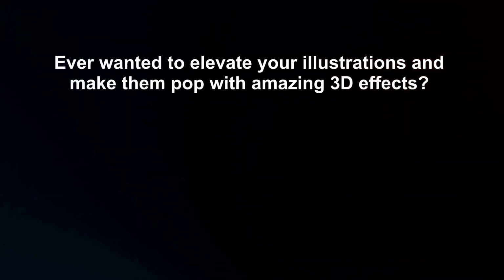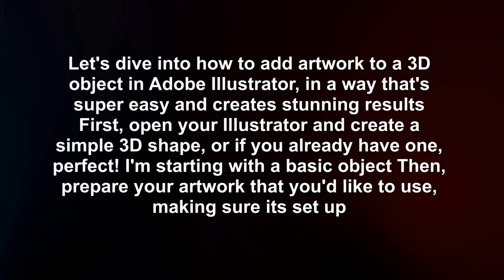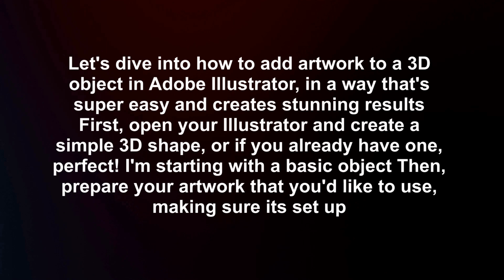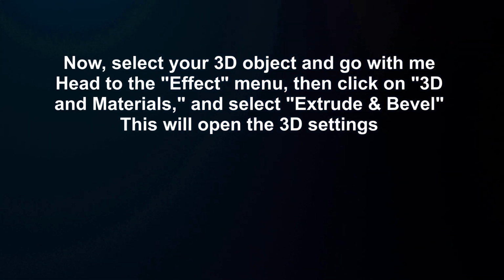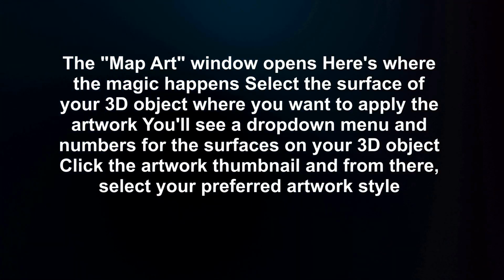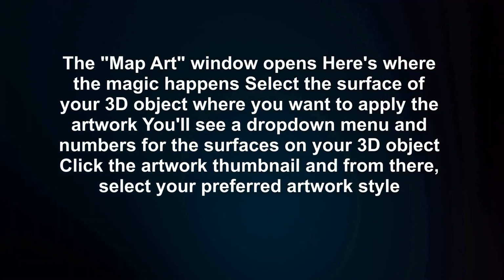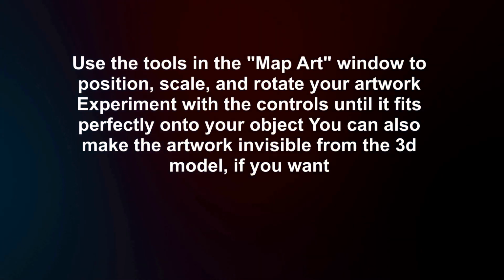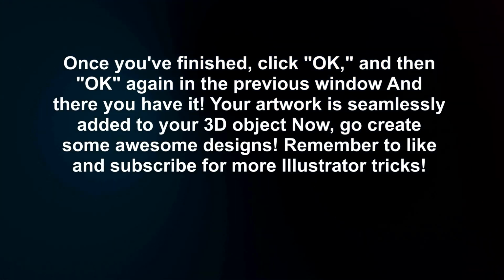How to Add Artwork as a Map on 3d Object In Adobe Illustrator - GUIDE!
How to Add Artwork as a Map on 3d Object In Adobe Illustrator teaches you how to wrap your artwork seamlessly onto 3D objects in Adobe Illustrator, creating realistic and visually engaging designs that add depth to your illustrations.

00:00 Intro
00:11 Create a 3D object
00:21  Effect Menu
00:30 Map Art
00:40 Mapping the Artwork
00:51 Placing the Artwork
01:05 Finishing Touches